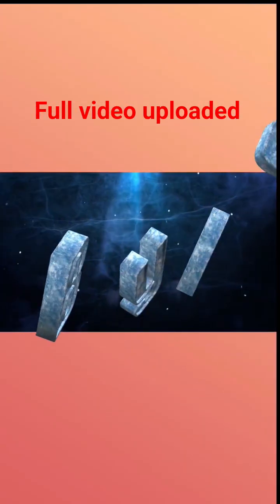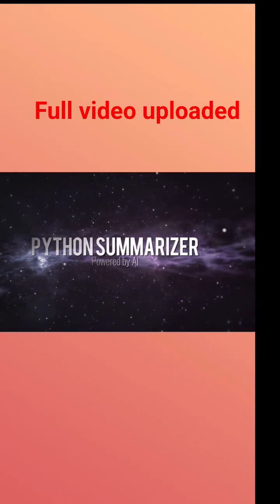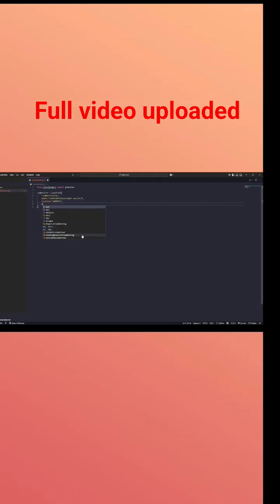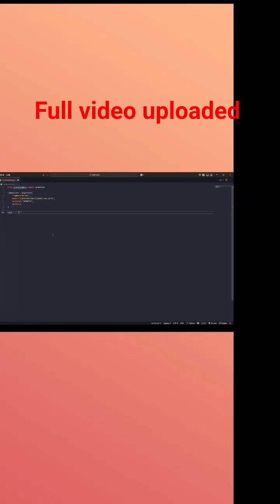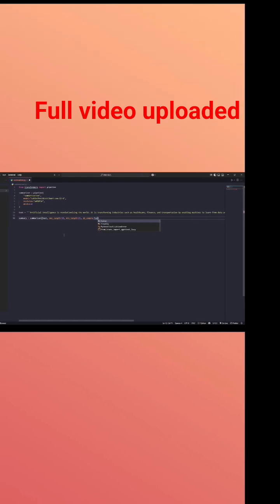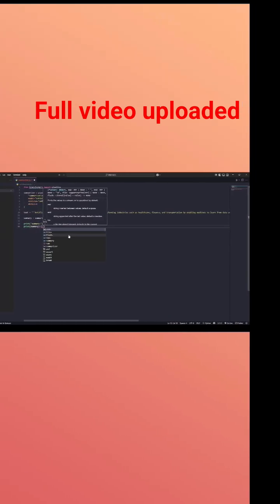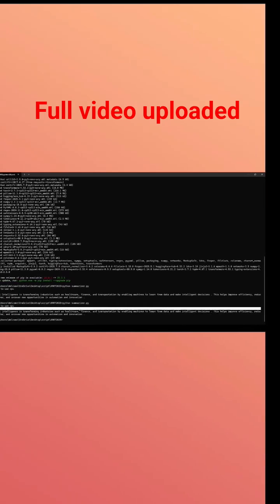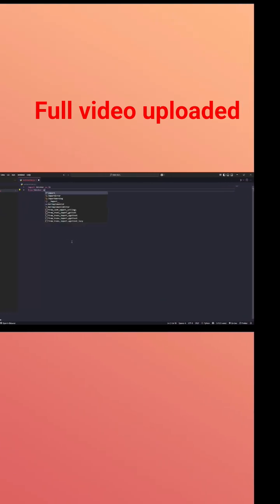Build an AI Text Summarizer with Python – No API Required! | VCMK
Build an AI Text Summarizer with Python | Hugging Face Transformers + Tkinter GUI
Learn how to create your own AI-powered text summarizer using Python! This tutorial walks you through integrating Hugging Face Transformers into a clean desktop GUI using Tkinter. No API key required — the model runs completely offline!

💻 Setup Instructions

To follow along, use the following terminal commands:

.\.venv\Scripts\activate        # For Windows users
pip install torch
pip install transformers
pip install pillow
python summarizer_gui.py

✅ Make sure to activate the virtual environment before running the script.

📁 Source code is available on my Instagram @techbyvcmk

✔️ Build a GUI text summarizer in Python using Tkinter
✔️ Use Hugging Face pipeline() for offline summarization
✔️ Summarize any paragraph instantly with just one click
✔️ Supports offline use (no API key required)
✔️ Customize the layout and output in a desktop-friendly format

🎞️ Credits & Info
🕒 Meme sound used at 0:57 is from: MyInstants
🎬 Except for the meme clip, all other content in this video is created and owned by TechByVCMK
📚 Purpose: Educational content only

🔧 Libraries Used

    transformers
    torch
    pillow (PIL)
    tkinter
    Python 3.9+